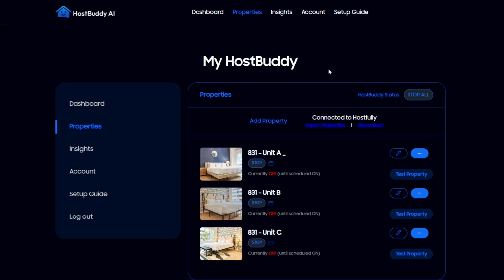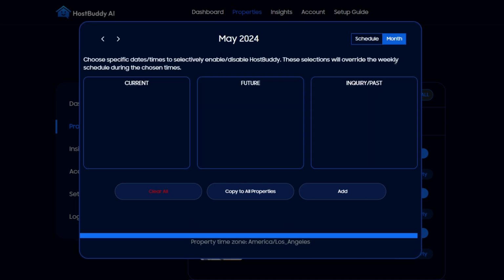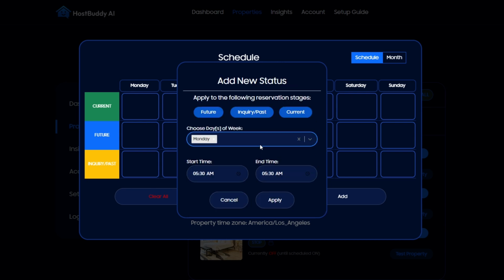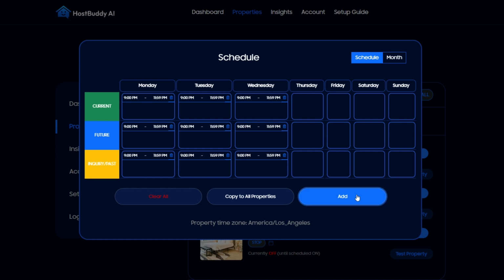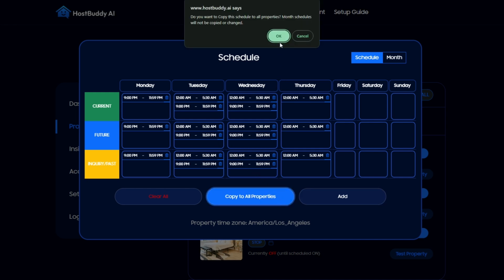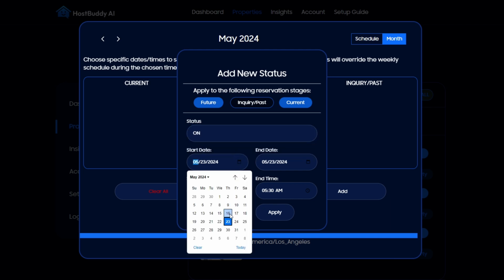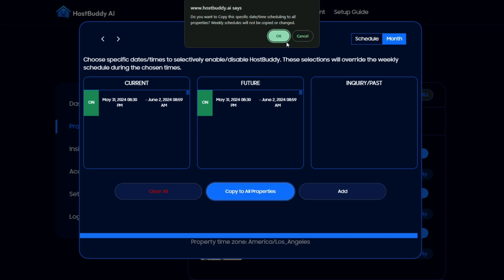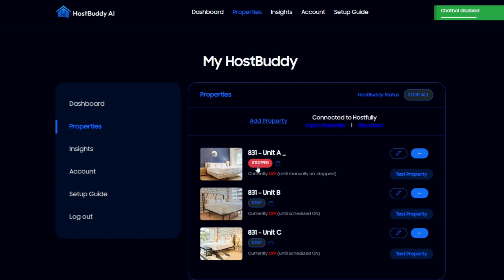Going Live and Scheduling (The Works)